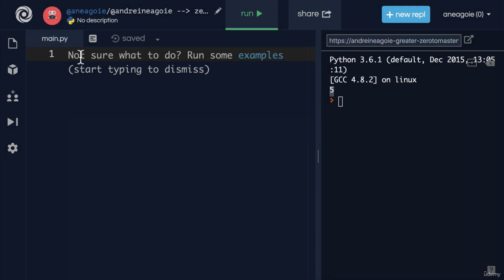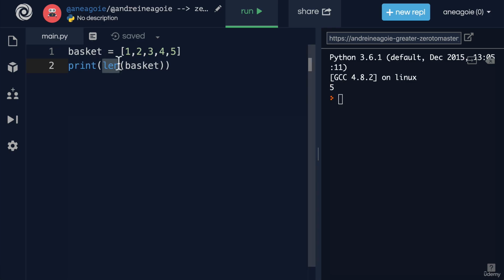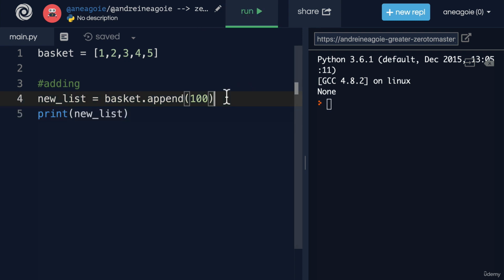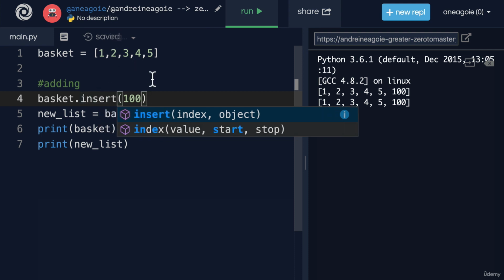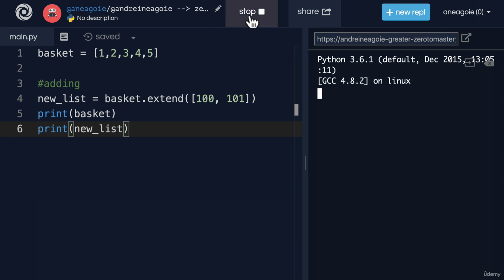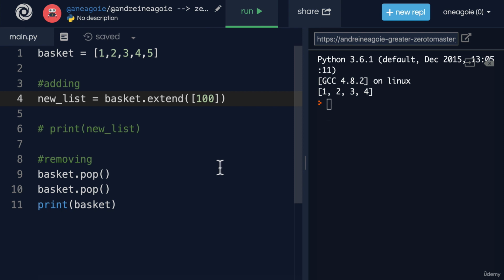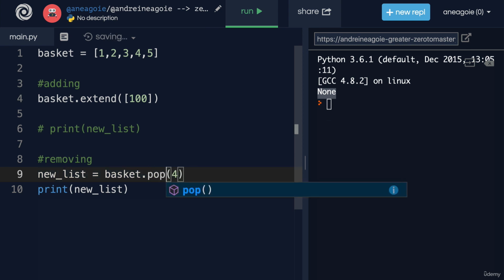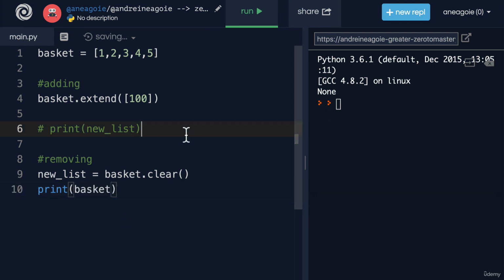45 List Methods